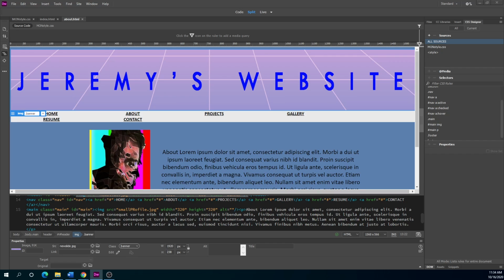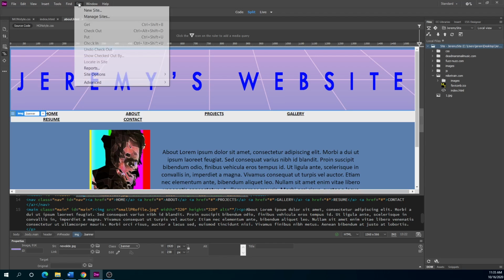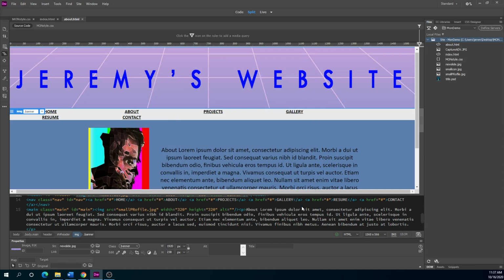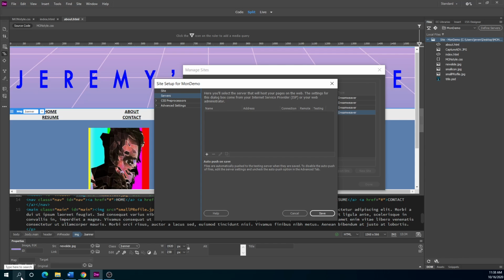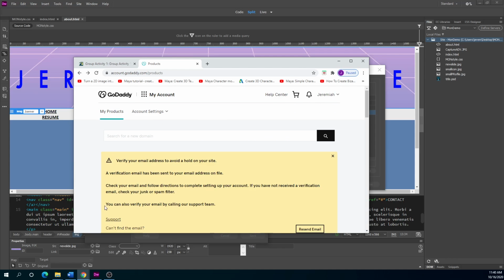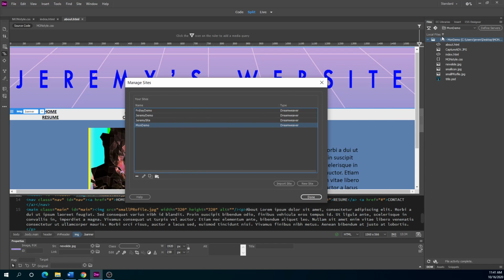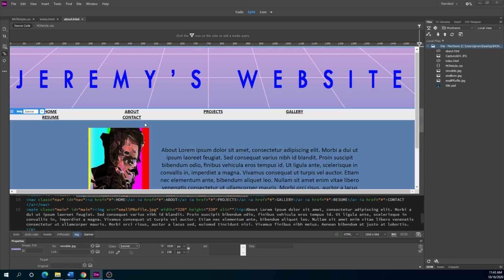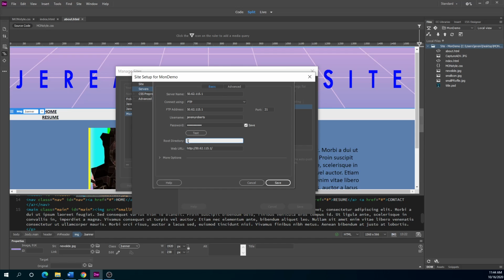Compile and submit your website. Zip form or upload to a Hosting service.(7/7)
Here I recap on creating asite and connecting to a host . Uploading file through FTPserver or zip the entire file up and submitted it to a collaberator.